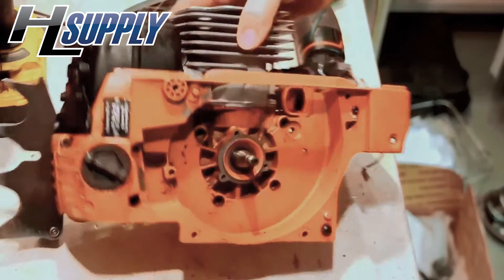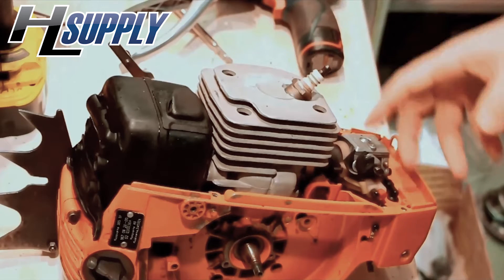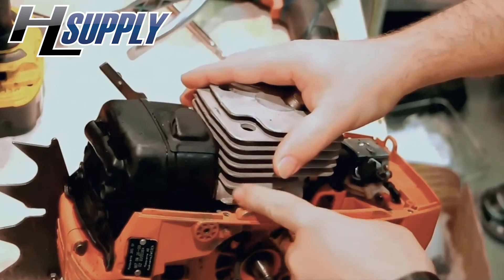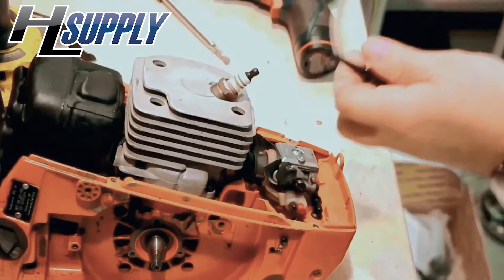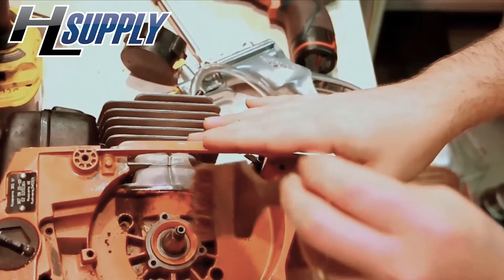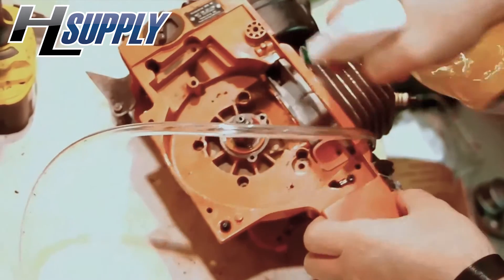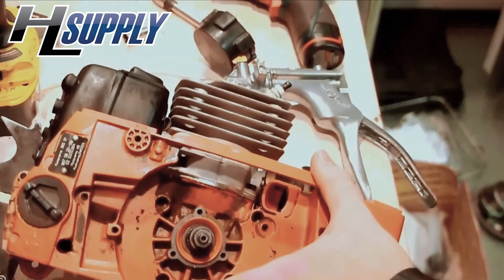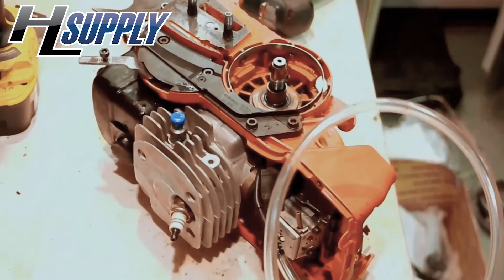How to Pressure Test a Chainsaw by Matthew Olson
In this video Matthew Olsen teaches us how to perform a pressure and vacuum test on a Husqvarna 372 chainsaw.
This process is also referred to as a leak-down test.

This is a necessary step anytime you are replacing a cylinder, piston, crankshaft, bearings or seals. Without a tight seal, your machine will not last long.

Buy your chainsaw parts at HLSupply.com